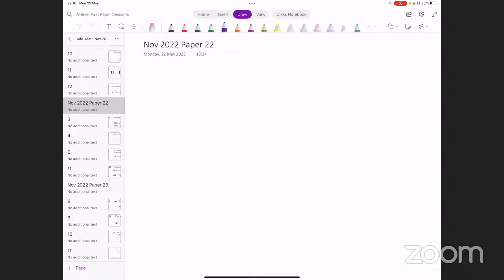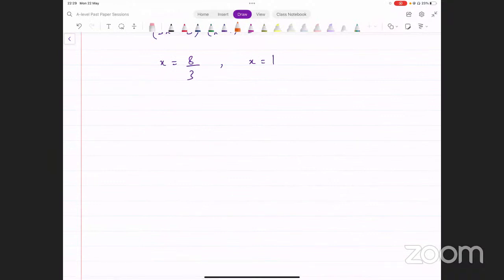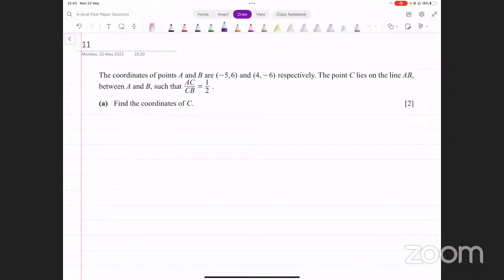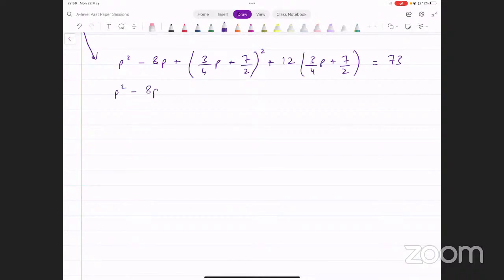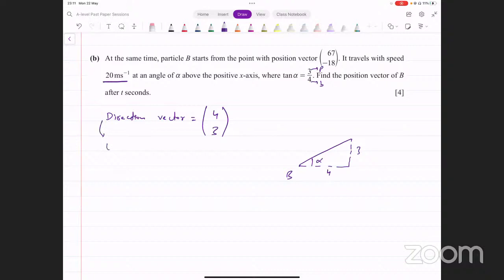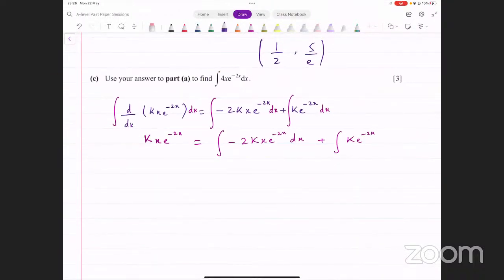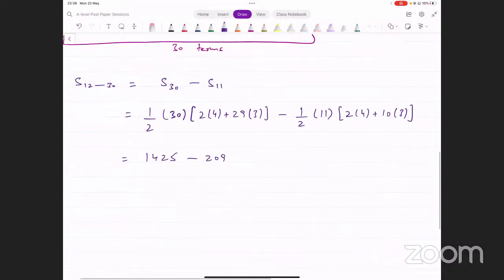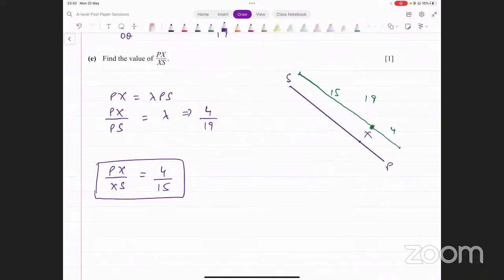Add. Math (IGCSE / O-level) | Difficult Questions from Recent P2 Papers (Oct/Nov 2022)